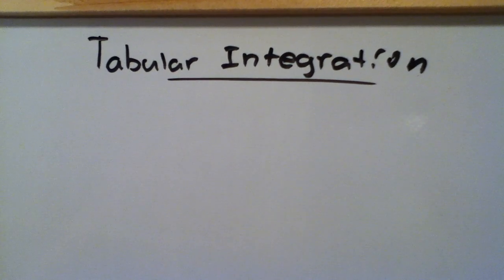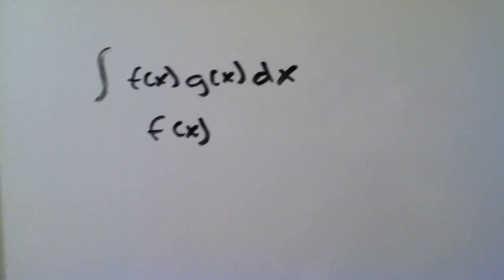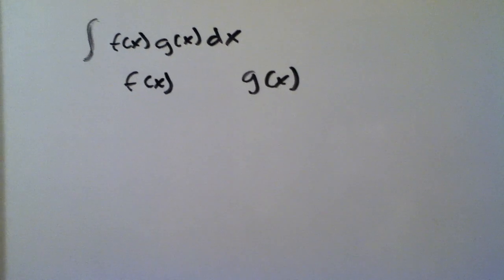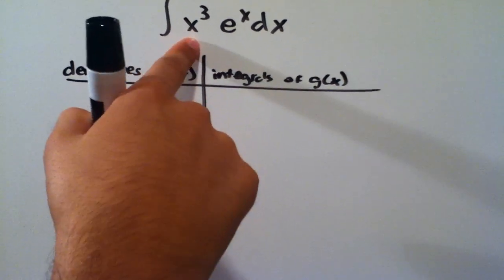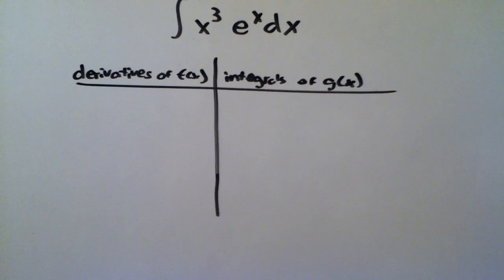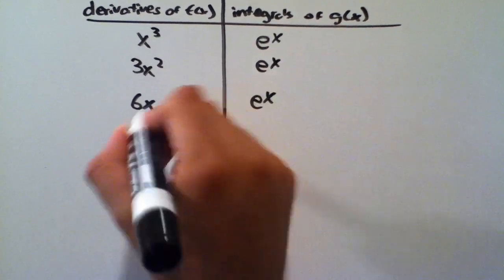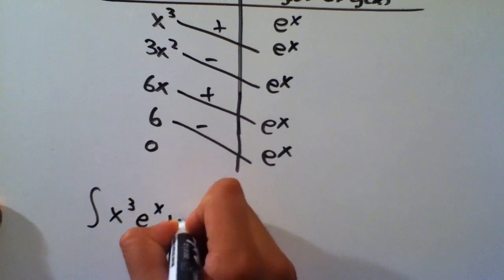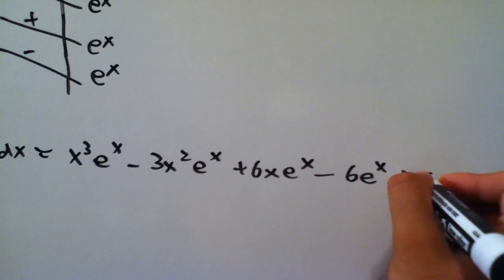Tabular Integration Method